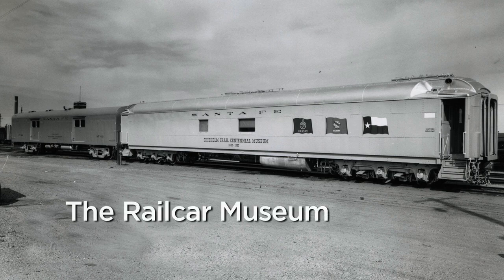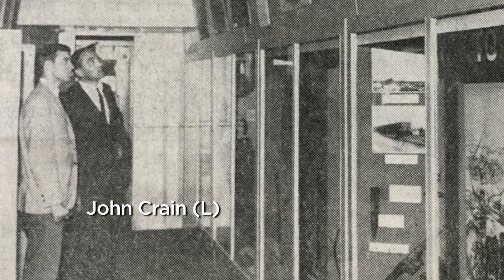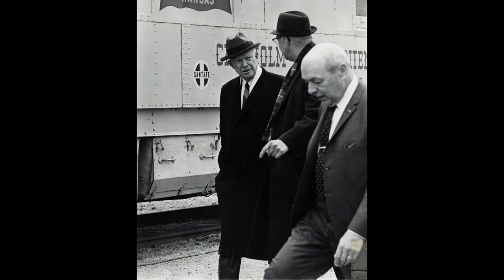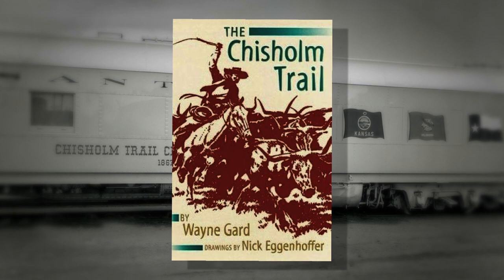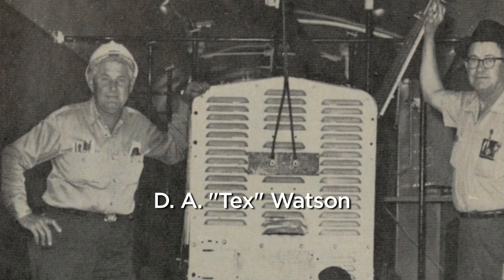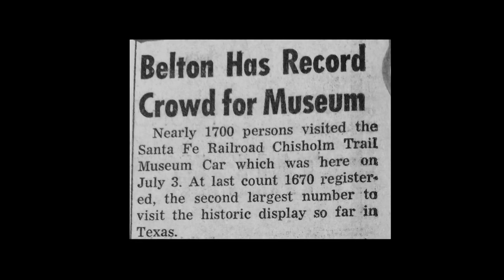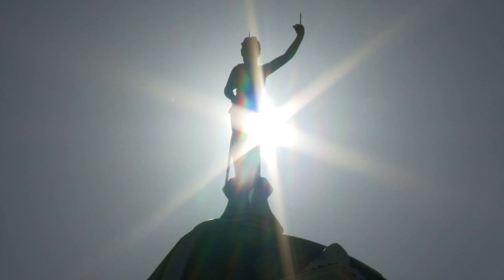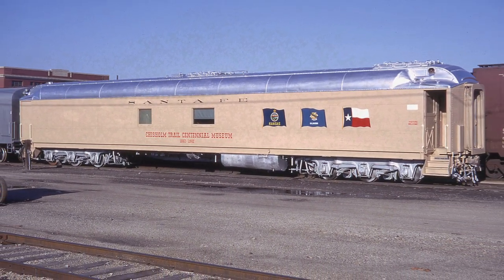The Chisholm Trail Railcar Museum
In 1967, in commemoration of the 100th anniversary of the Chisholm Trail, a rail car museum was developed to travel through Texas, Oklahoma, and Kansas and educate the public about Chisholm Trail history and heritage. Texas Historical Commissioner John Crain rode the rails and served as host in the rail car museum.

This video was produced for inclusion in the THC's Chisholm Trail mobile tour.